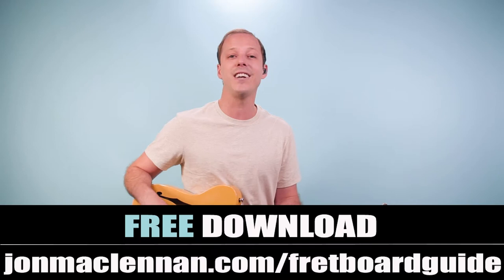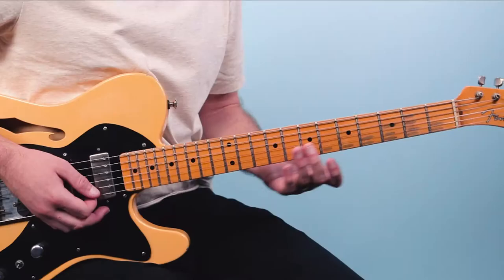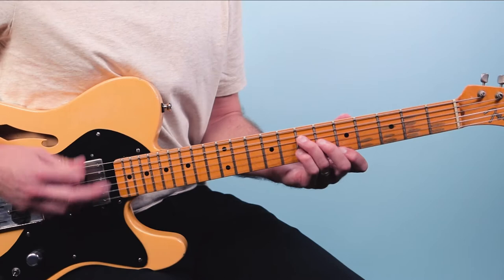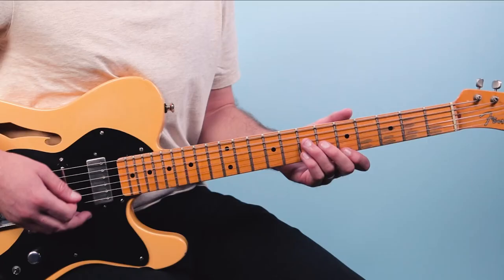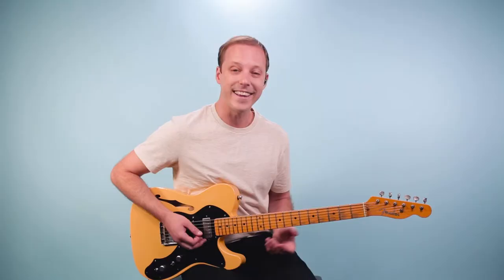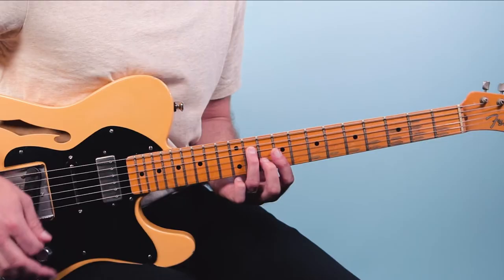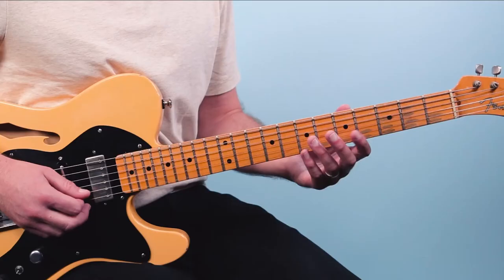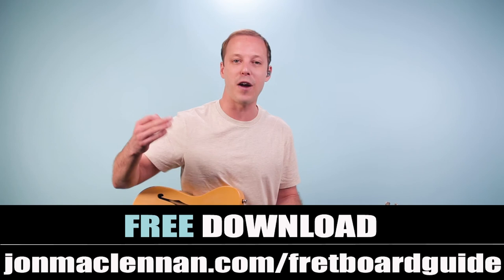Rock Around The Clock Guitar Lesson (Bill Haley & His Comets)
Rock Around The Clock Bill Haley & His Comets Guitar Lesson + Tutorial